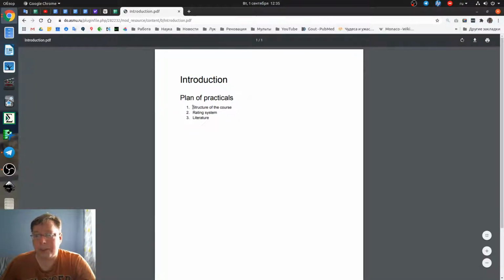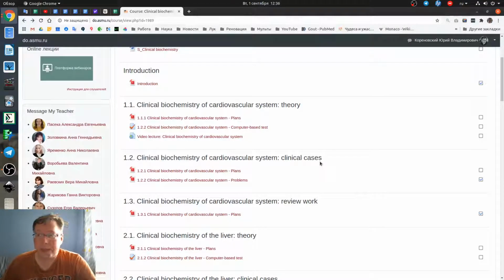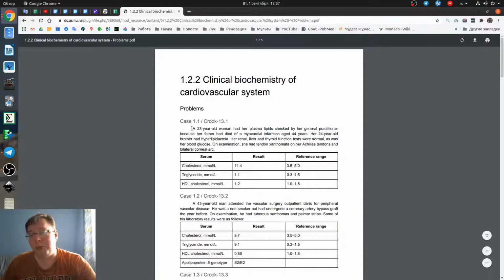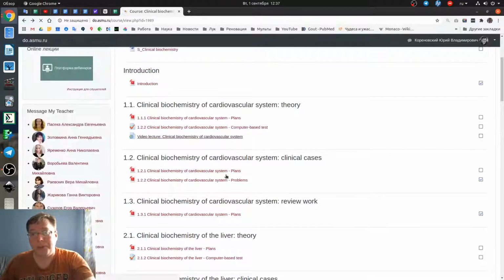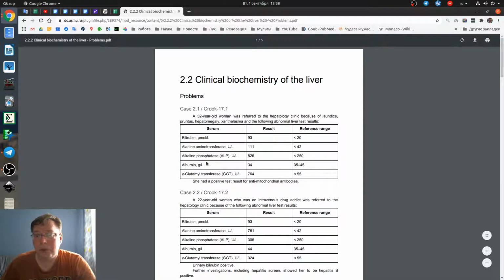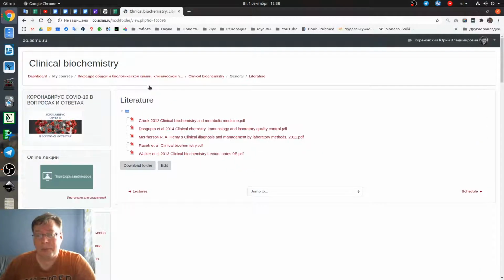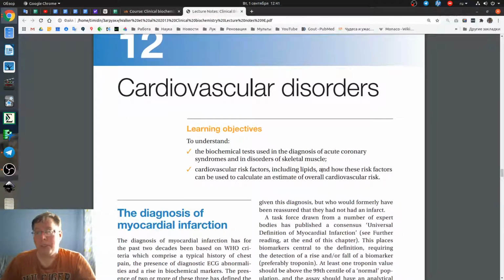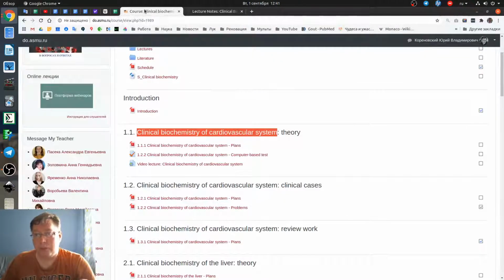Introduction to clinical biochemistry